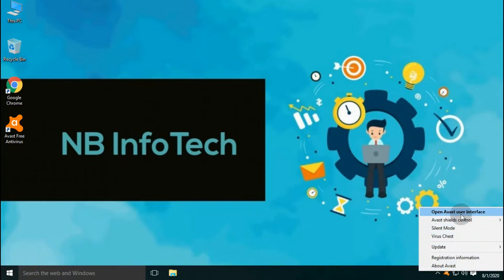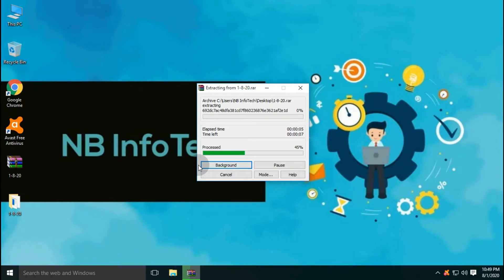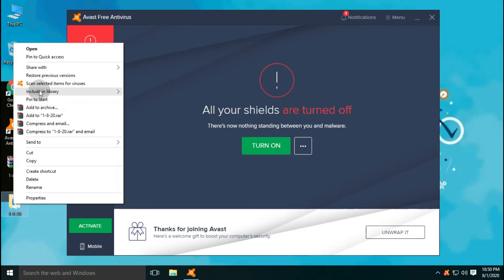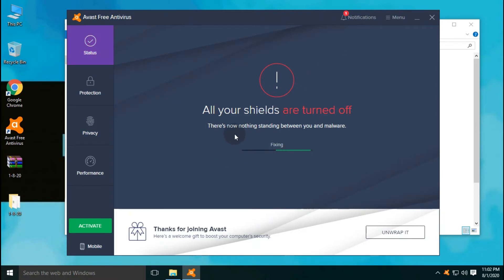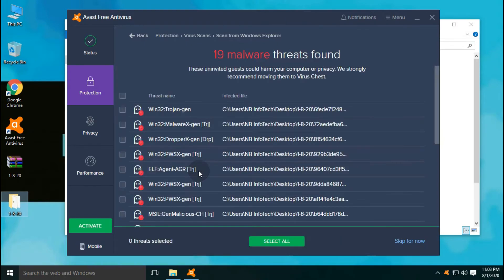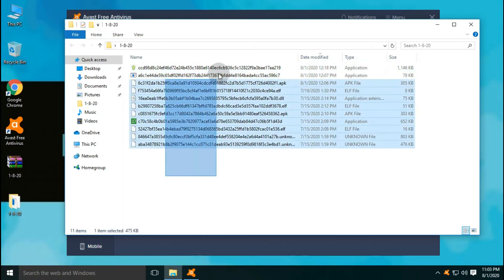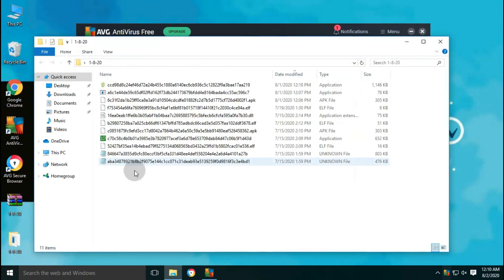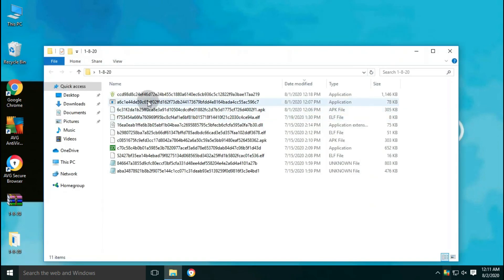Avast Free Antivirus vs AVG Free Antivirus | Which Antivirus is best? | 2020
Avast Free Antivirus vs AVG Free Antivirus | Which Antivirus is best? | avast vs avg antivirus comparison | 2020

Hello Guys!!

Watch the whole video to find out which antivirus software is having good protection capability avast free antivirus or AVG free antivirus??

|threats| ┌ ┐ | |
|             |malwares | viruses| |  |